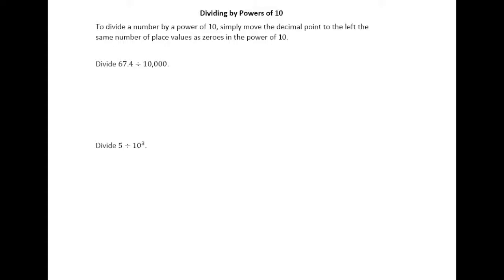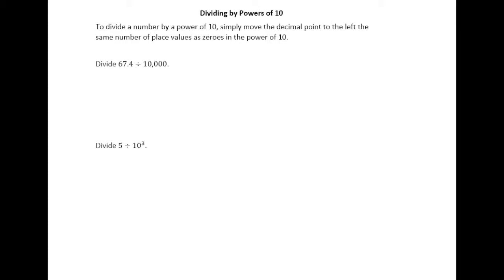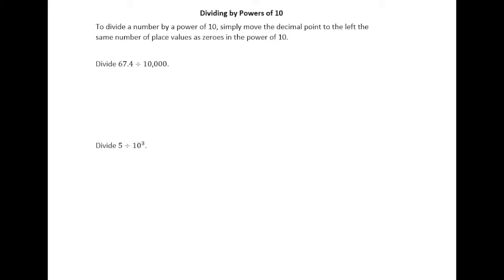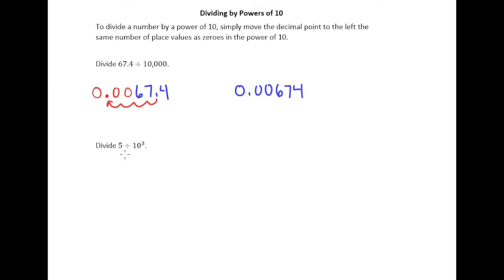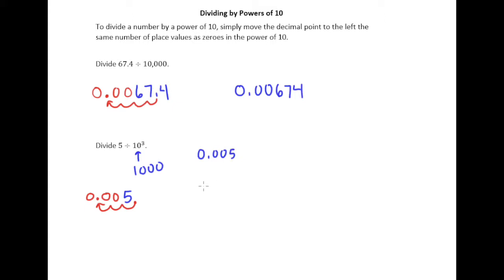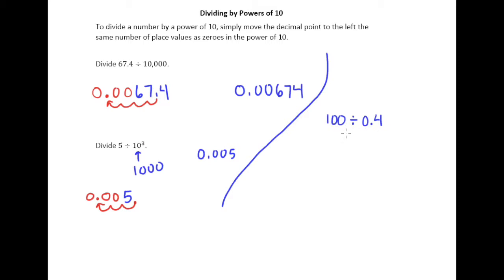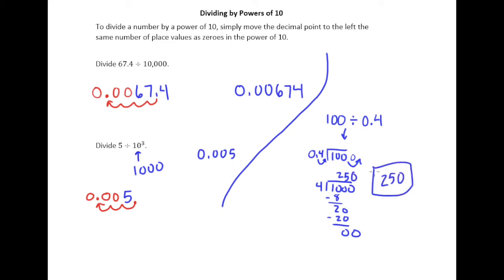4.4a Dividing by Powers of 10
Dividing by Powers of 10